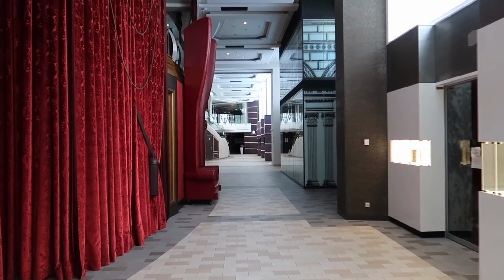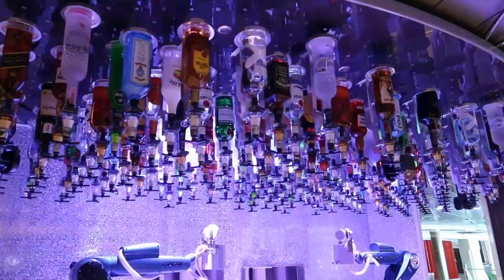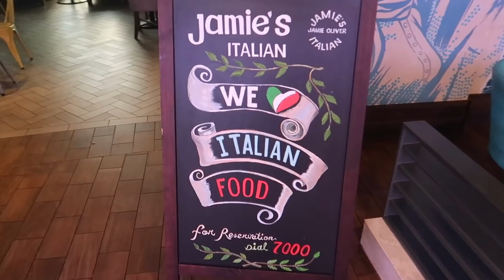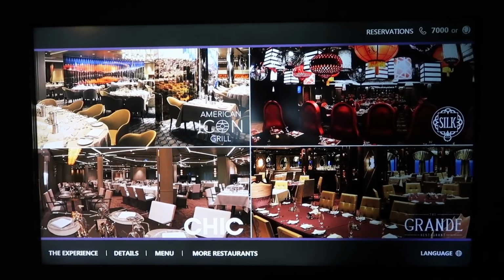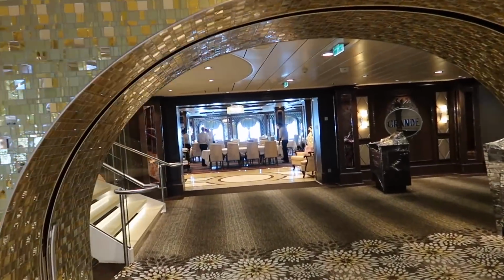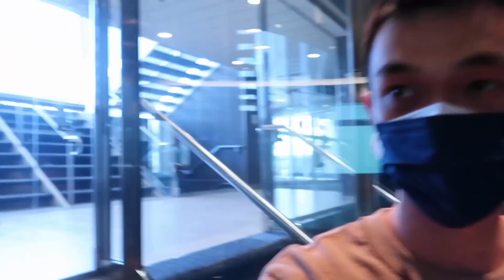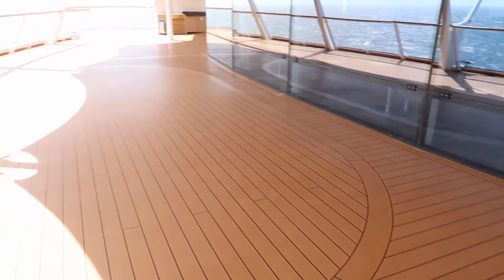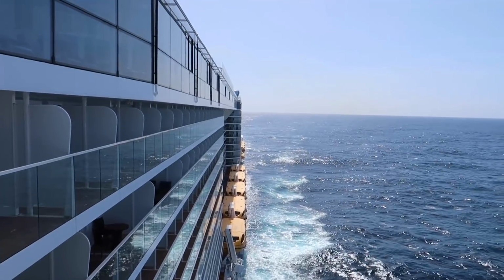My Ovation Of The Seas Tour (Ghost Cruise Ship)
CHRIS WONG | cruise club